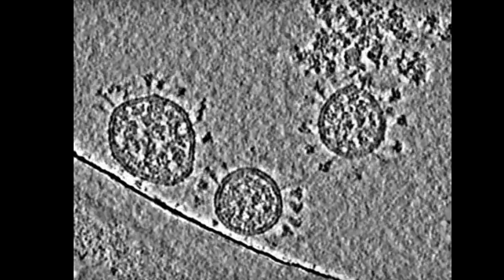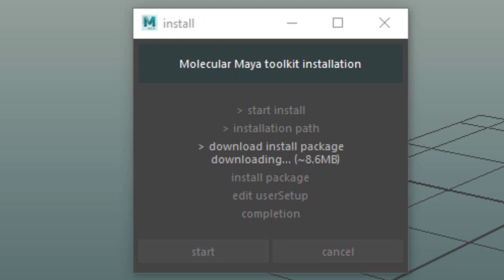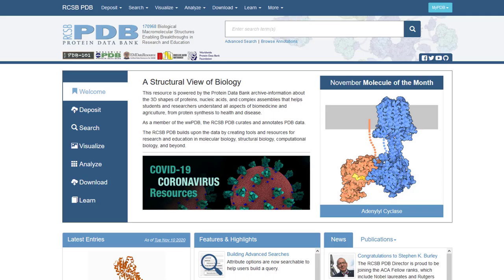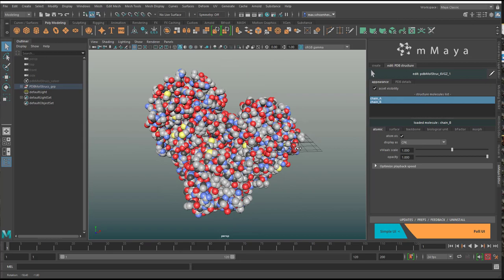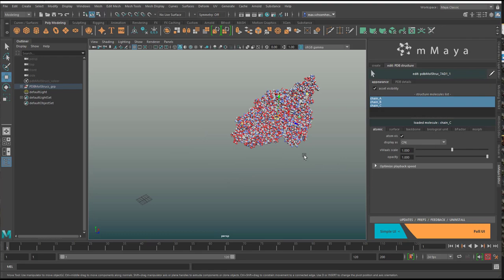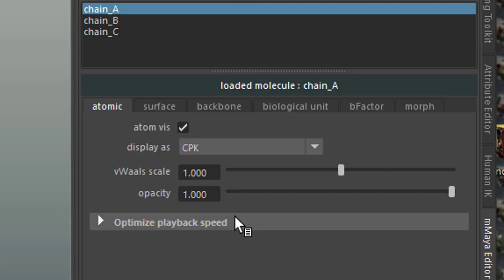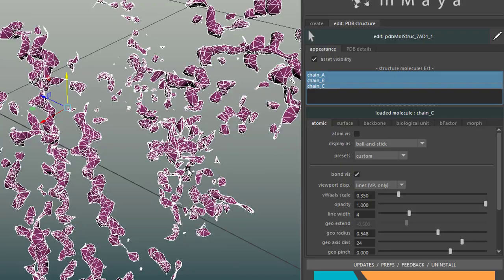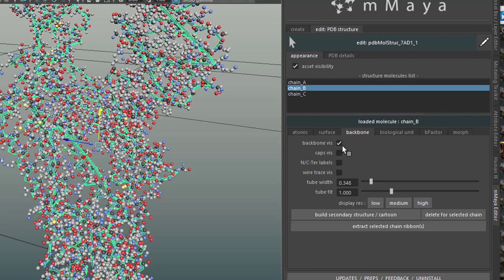Maya: The Corona Spike Protein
If you are interested in the visualisation of microbiological structures such as proteins, you might consider installing the FREE plugin "Molecular Maya" by clarafi.com. In this video I demonstrate the installation process. I use the protein data base to find the Corona Spike protein and import it into Maya.

The music: "Computer Animation" and "Pause Wikipedia", composed and performed by me, Maximilian Schönherr, licensed via GEMA, Germany.

If you are interested in purchasing or trying out Maya and other Autodesk products, feel free to use one of these links: